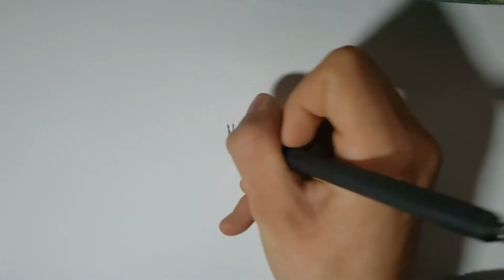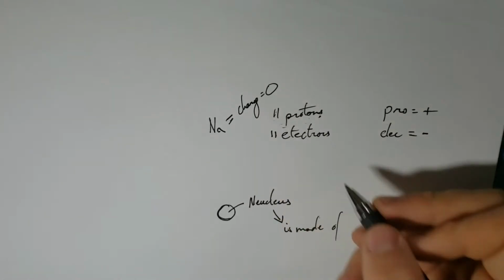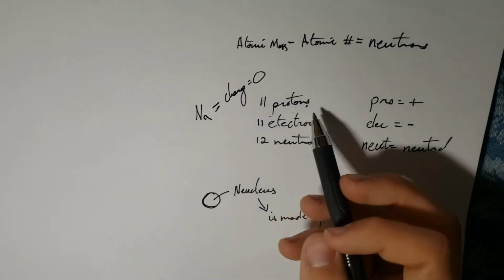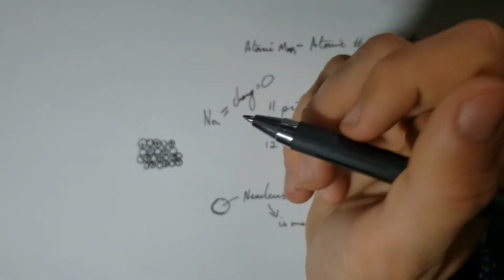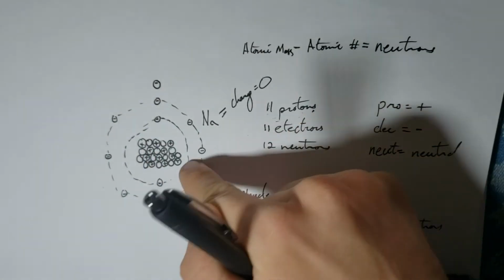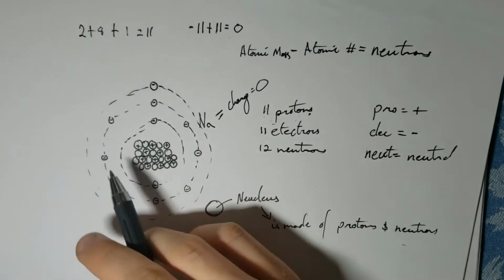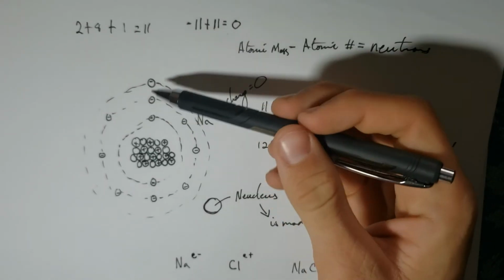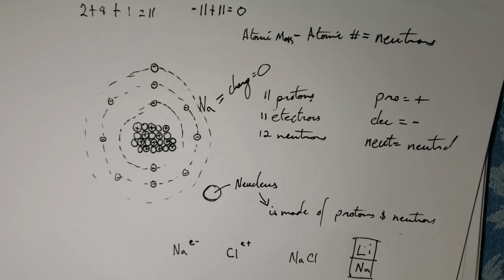Parts of an Atom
This video was not made while I was in the best condition, so please forgive me if I made any mistakes. Please notify me of any that you find.

Knowing the parts of an atom is a crucial bit of understanding chemistry and its basis. There are a number of complexities to how they work, however, and we discuss them in detail in the video. Ranging from electrons, to neutrons, to even the basics of shells, this video covers it all in a short, and easy to understand method. If you have any questions please feel free to join our discord server, and if you would like to assist us in providing more content to the community, please consider donating to us at our patreon, link above.